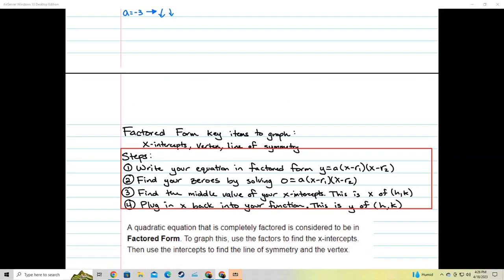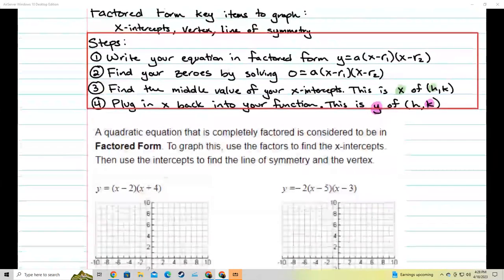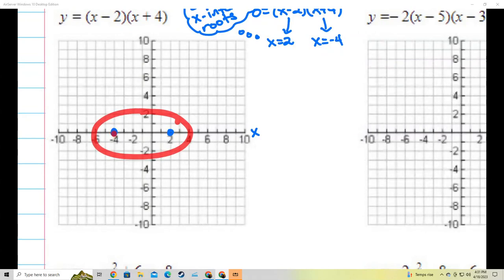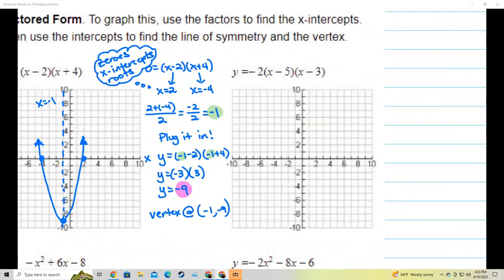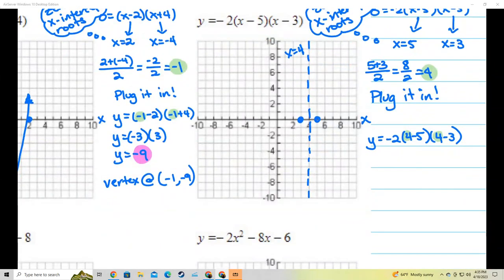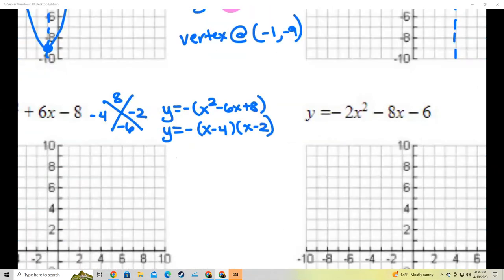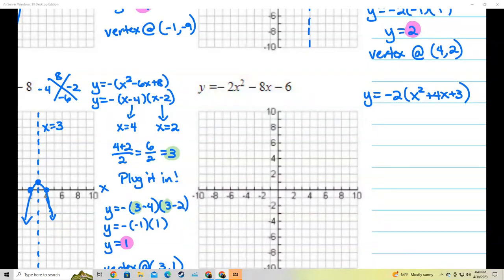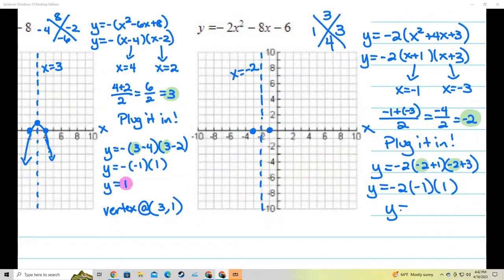Graphing Quadratics in Standard/Factored Form Part 2